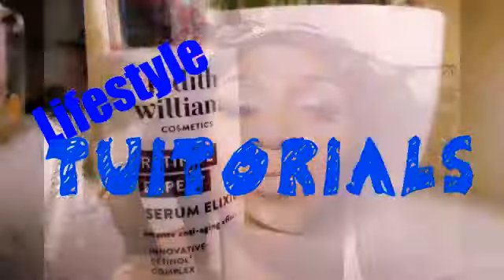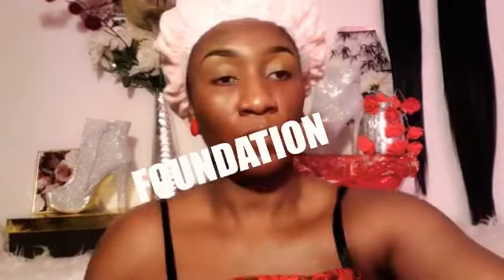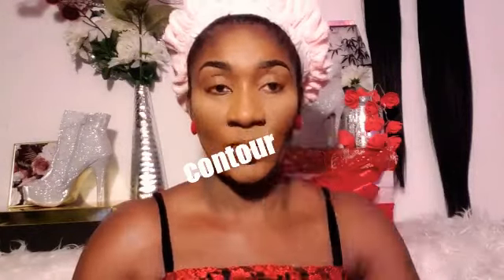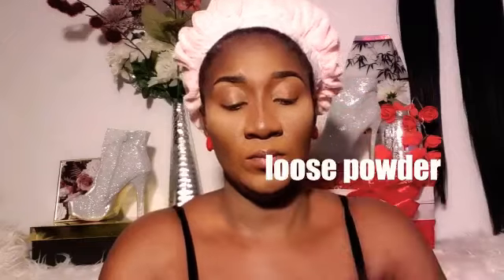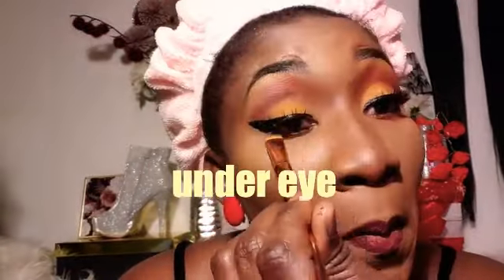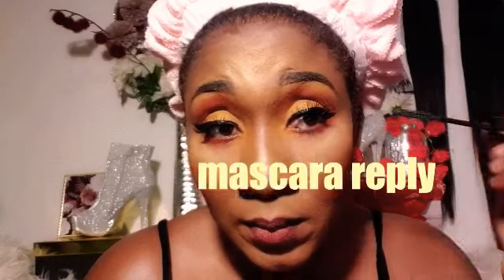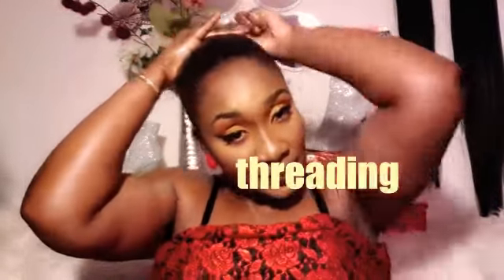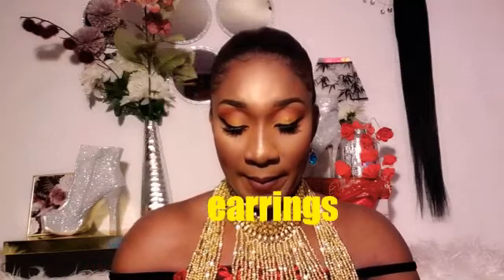Spring glam makeup with sleek ponytails tuitorials